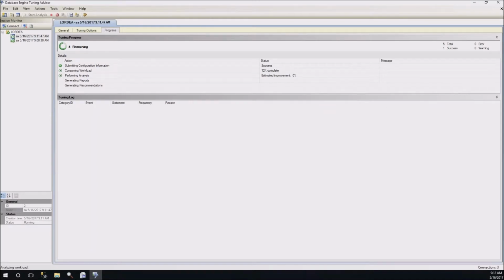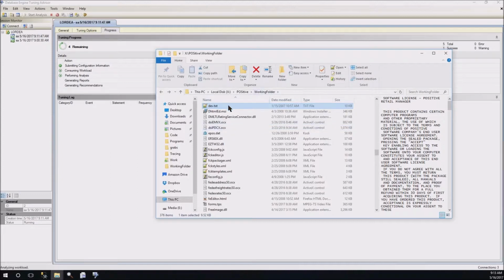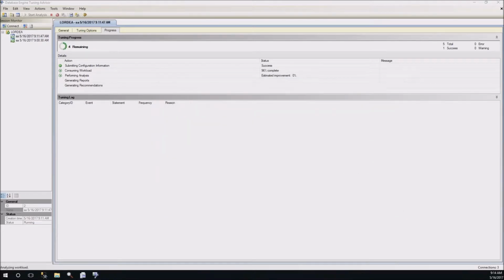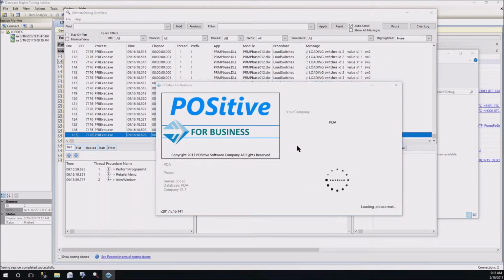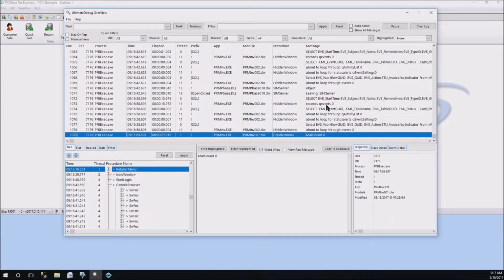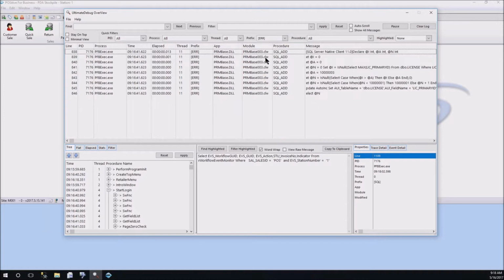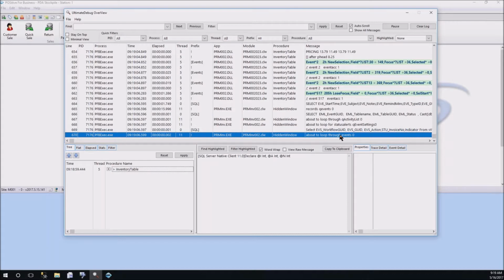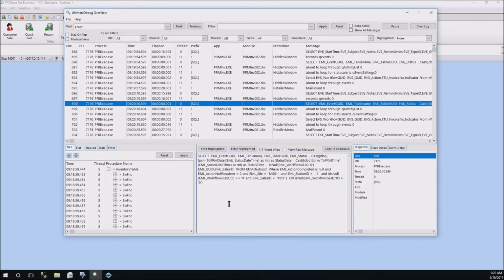How to Use Debug with POSitive Products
This video demonstrates how to use a debug utility to troubleshoot problems with POSitive software products.